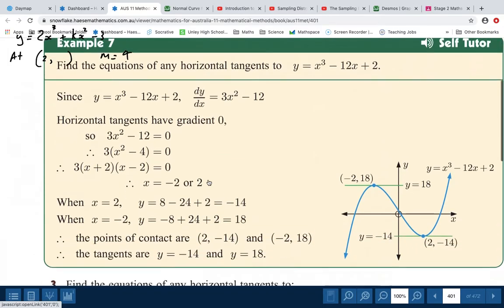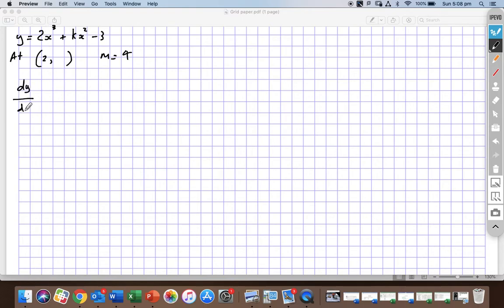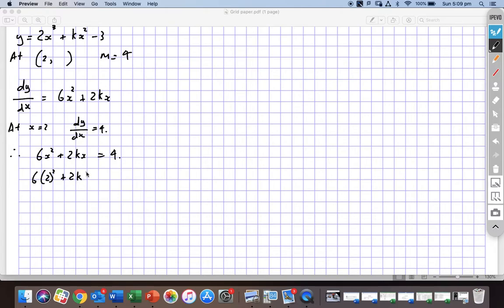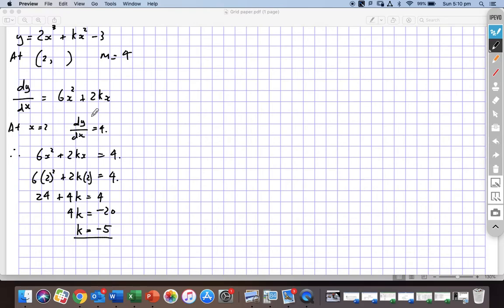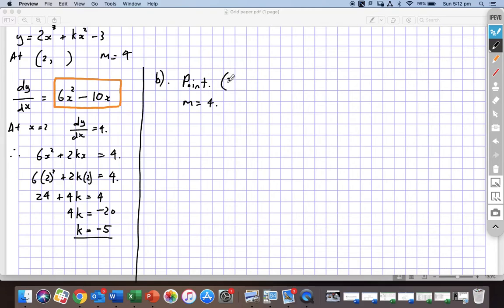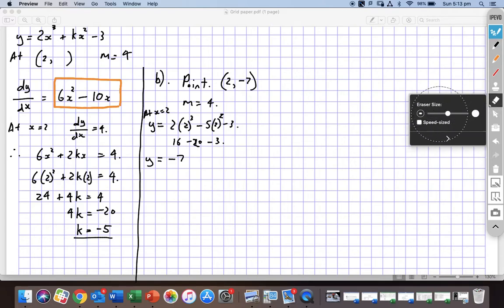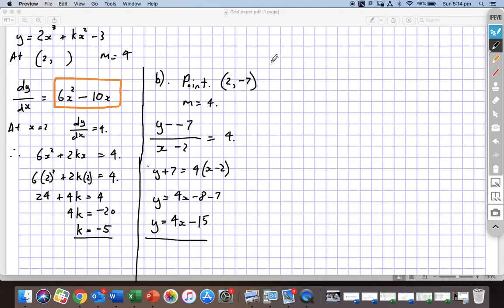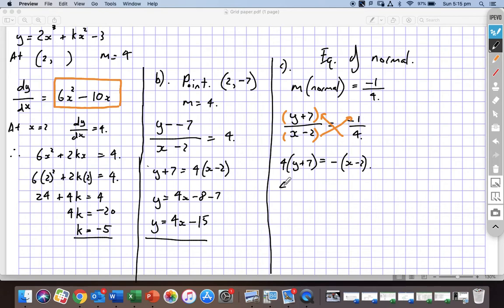Exercise 15B question 5